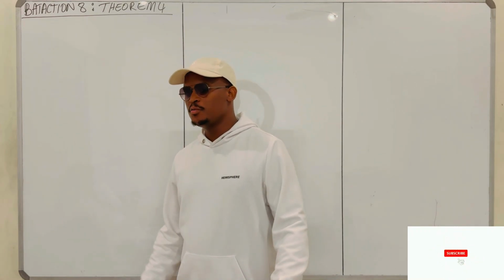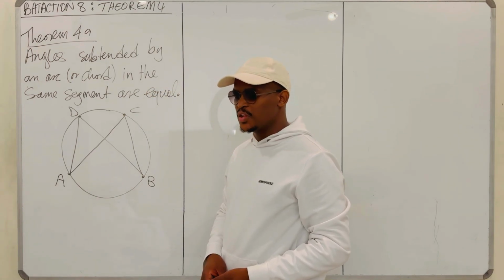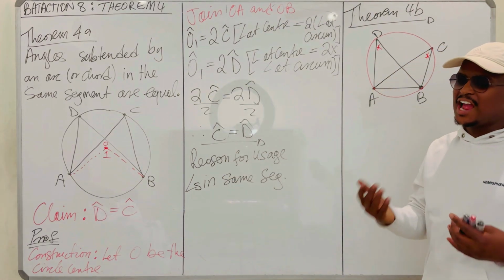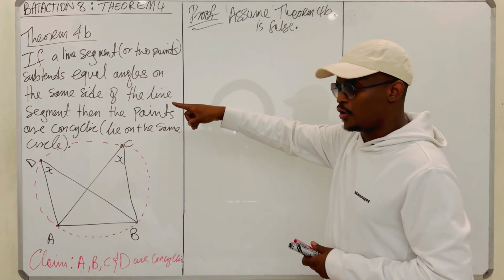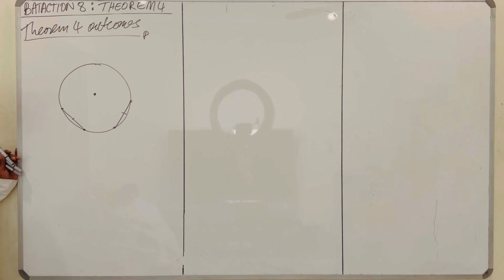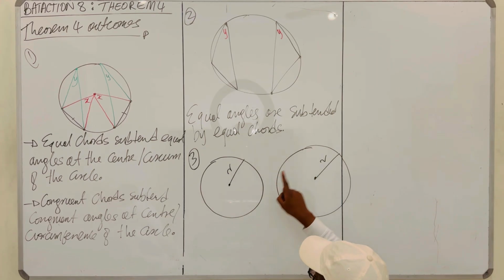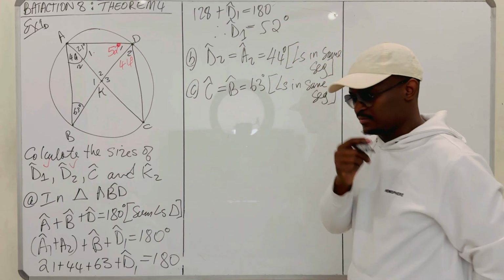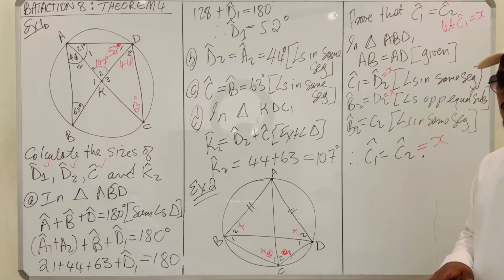B | Grade 11-12: Euclidean Geometry Class 08 - Angles in same segment & converse proof, Examples